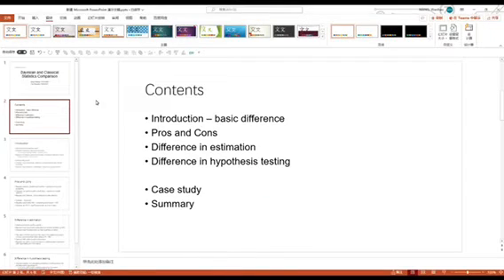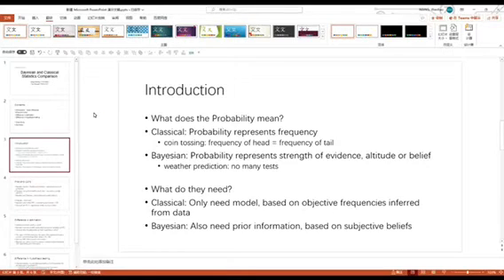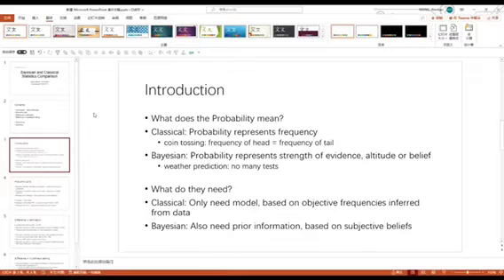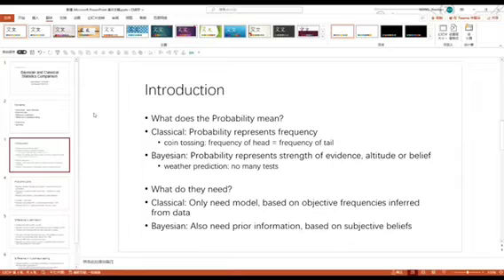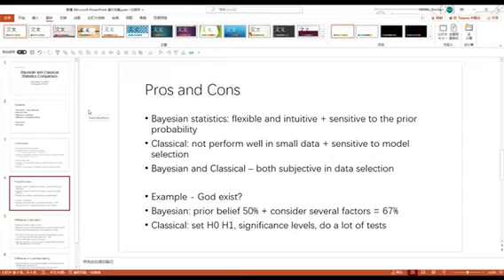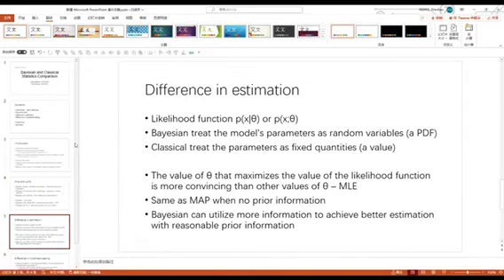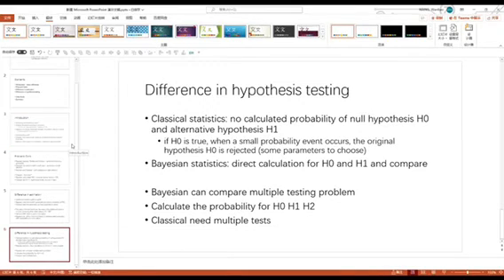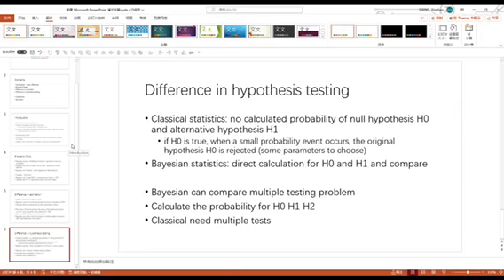Bayesian and Classical Statistics Comparison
ESTR2020, 22-23, Group16, WANG Wenhao&YUE Haoyuan